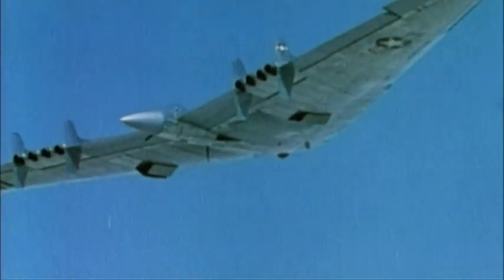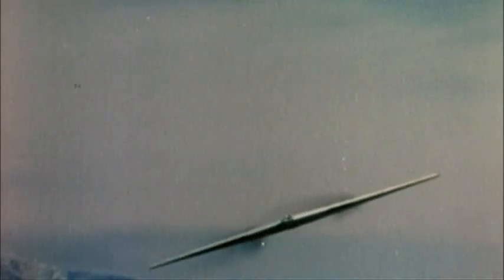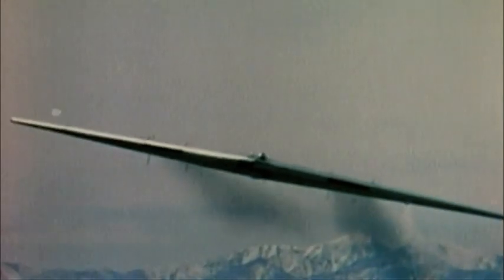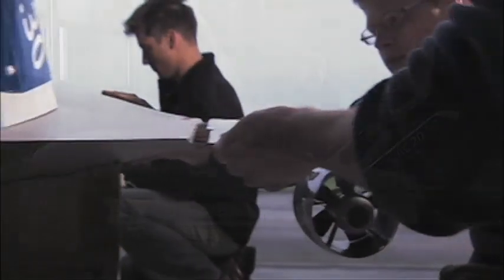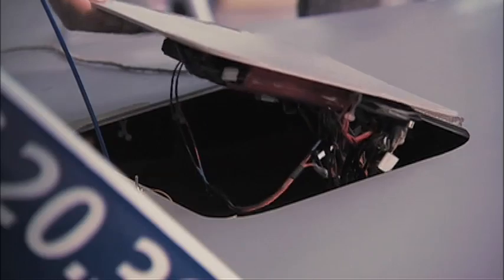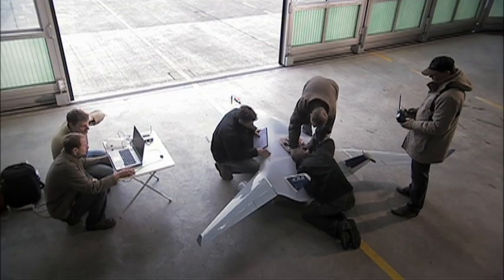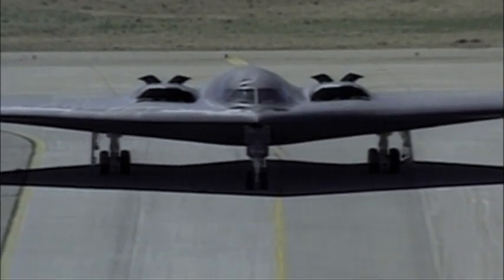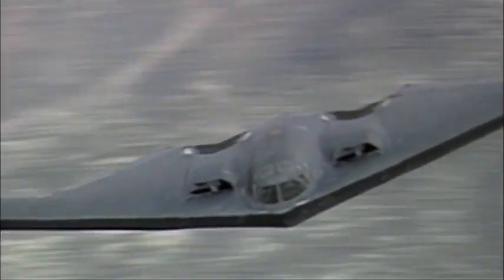The Flying Wing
The flying wing design is currently only seen in the B-2 stealth bomber; commercial aircraft requires aircraft to be able to fly without the aid of computers (From Discovery Channel's "Driven to Invent")